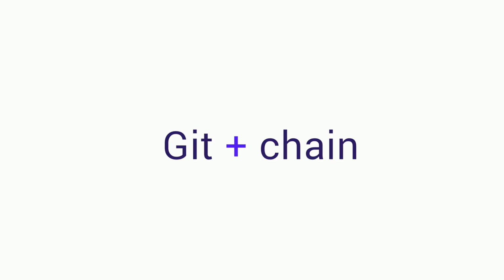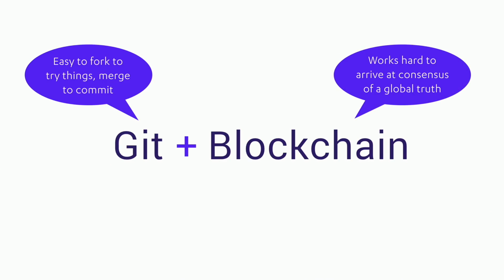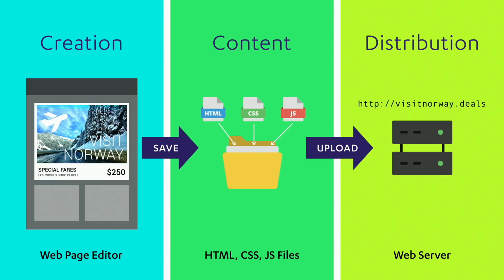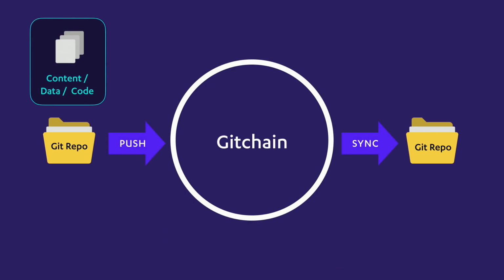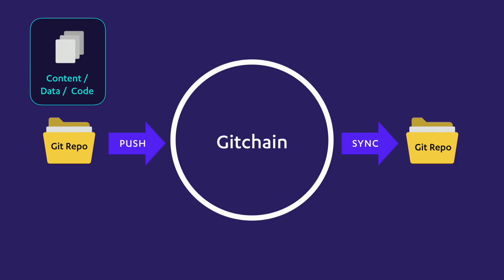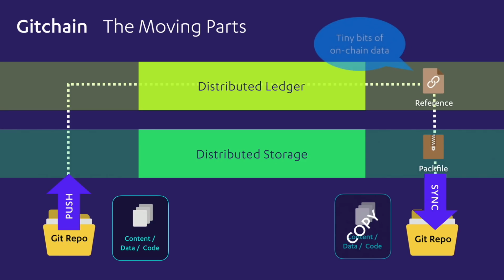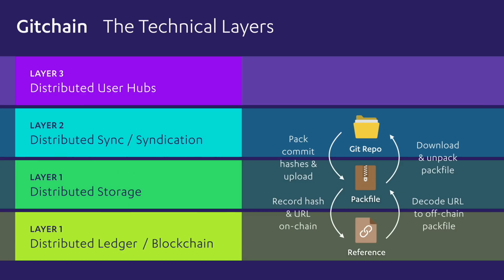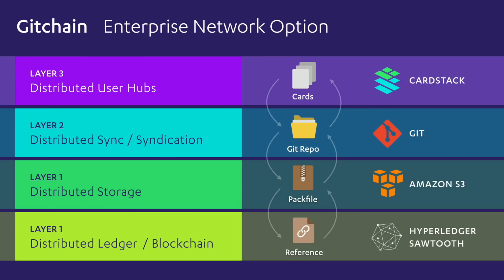Introducing Gitchain: Cardstack's Protocol for Syncing Application States - Cardstack Tech Talk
Chris Tse, Founding Director of the Cardstack Project, introduces Gitchain, a chain-agnostic Layer-2 application state synchronization & syndication protocol based on Git. In this technical talk, Chris explains how the popular code version management protocol called Git complements the blockchain perfectly, to support end-user-facing decentralized applications on the open Web.

Introduction (0:00)
What is Gitchain? (1:51)
Example: creation, content, distribution (10:11)
GitHub vs Gitchain (14:46)
Moving parts of Gitchain: distributed storage & distributed ledger (18:41)
Technical layers of Gitchain (22:49)
Enterprise network option (26:09)
Public network option (27:25)
Card Board: open-source Web publishing system (30:44)
Cardstack Architecture: application, network, revenue (35:42)
Status & strategy (43:40)
Prefer reading? Read our Medium post!